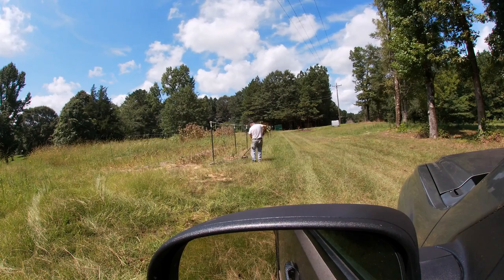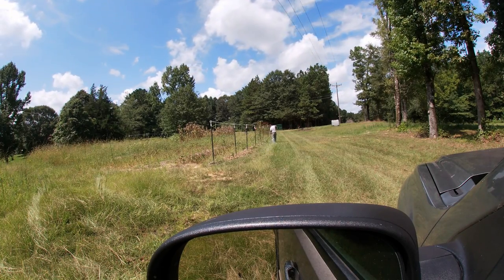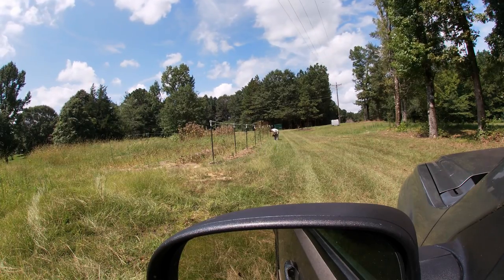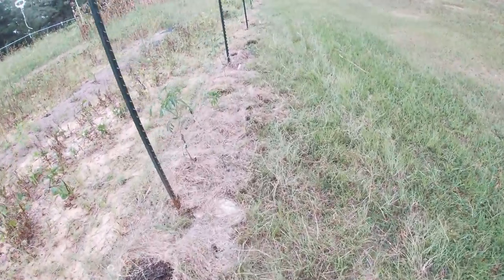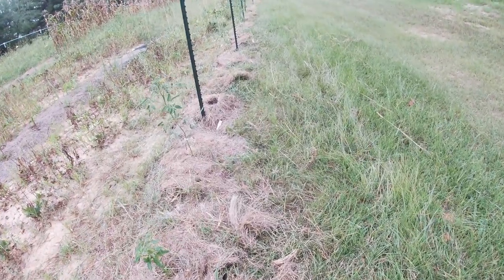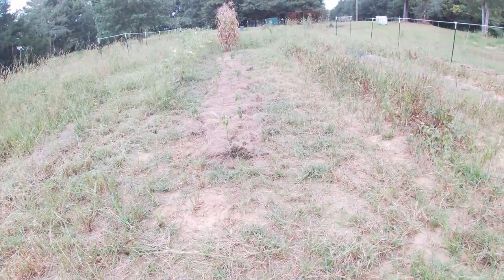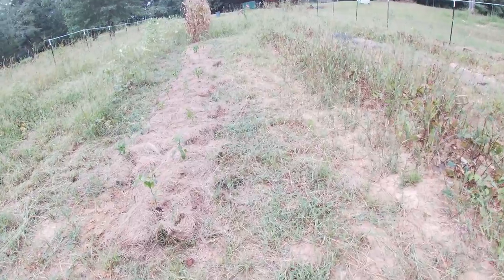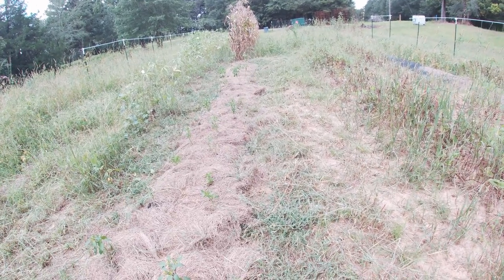WEED EATING IN THE GARDEN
Using the weedeater in the garden around the tomatoes and peppers.